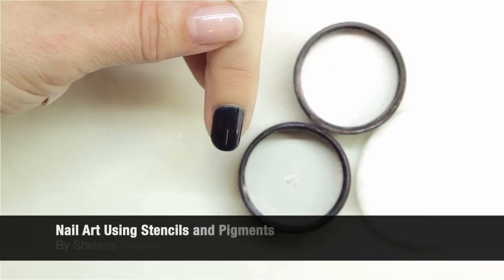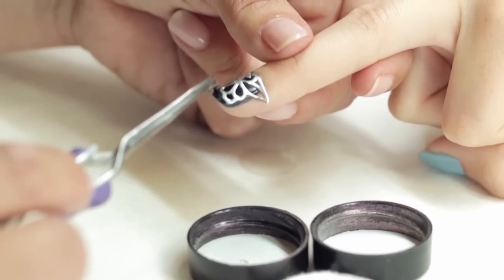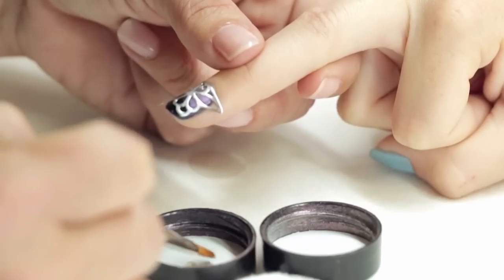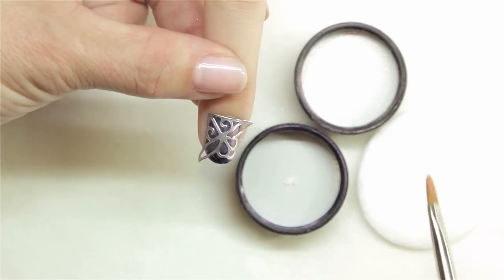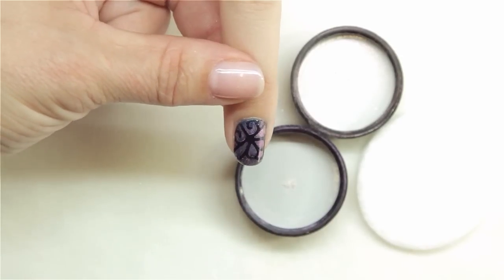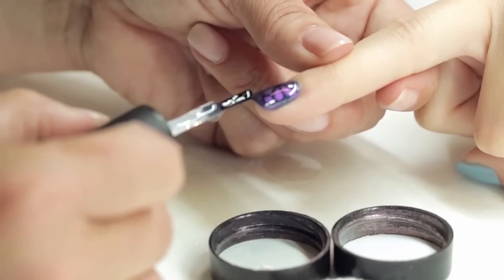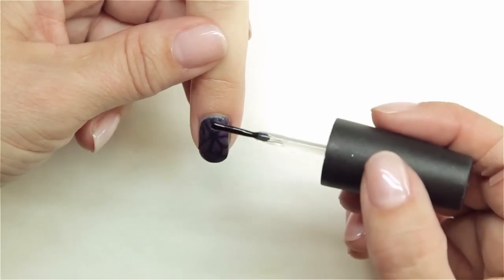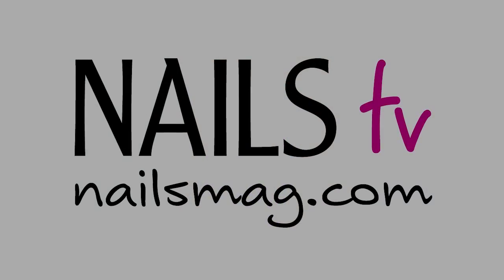Nail Art Using Stencils and Pigments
In this video from the NAILS Troubleshooter series, CND education ambassador Shelena Robinson shows how to create nail art using stencils and pigments.